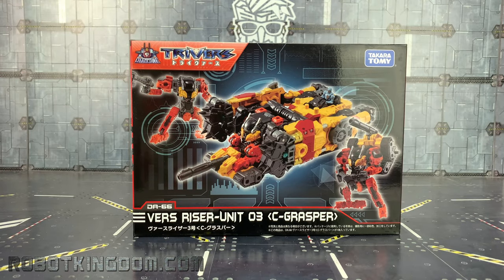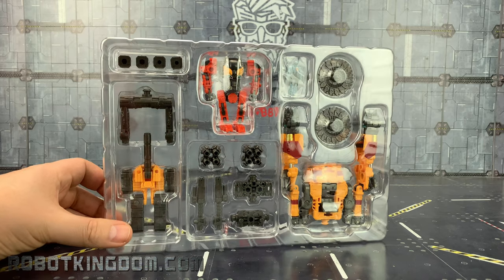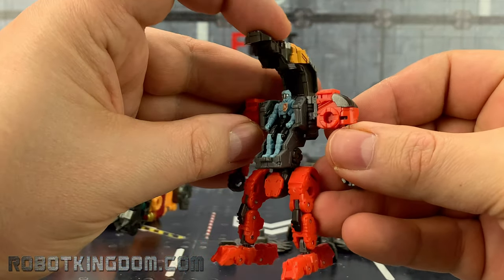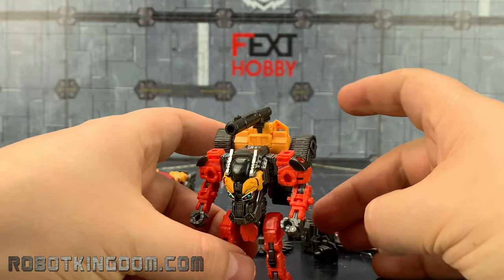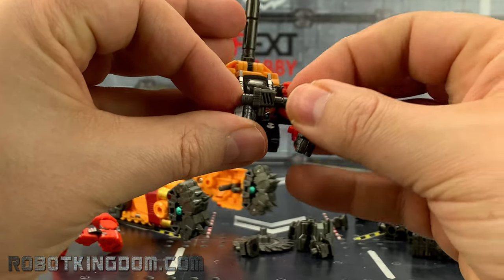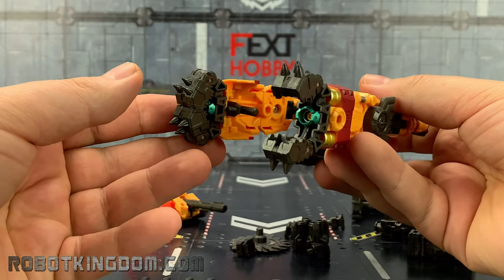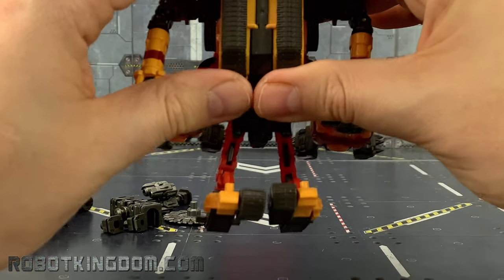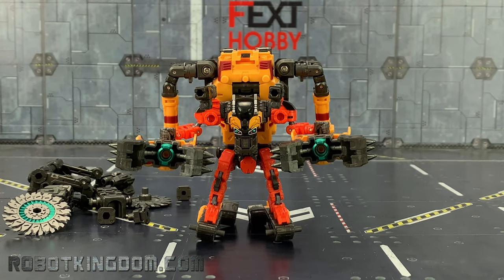Takaratomy Mall Exclusive DIACLONE Trivers DA-66 VERSE RISER 03 C-GRASPER Review